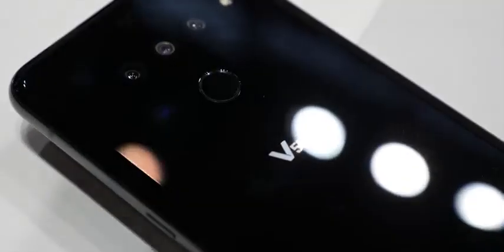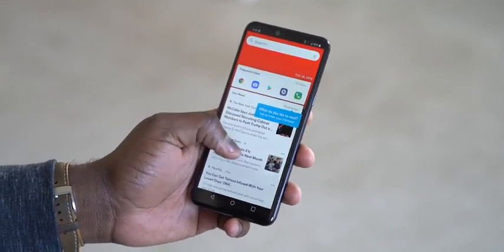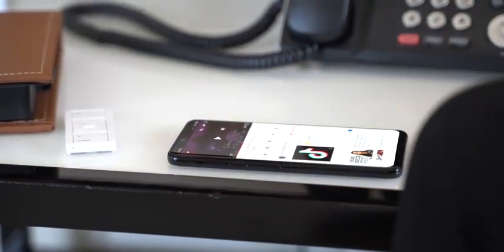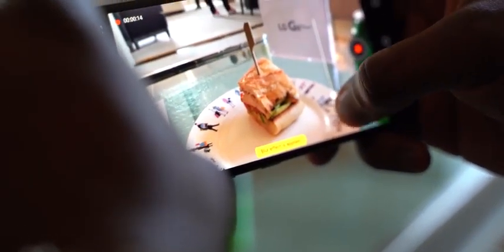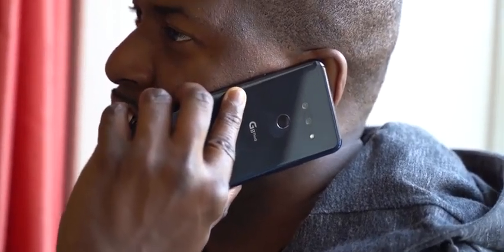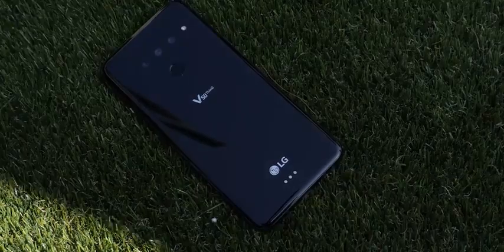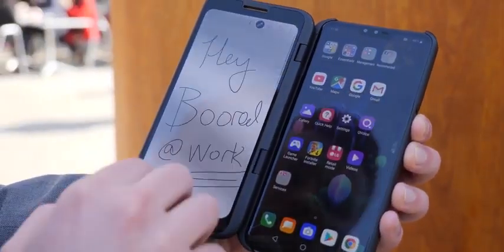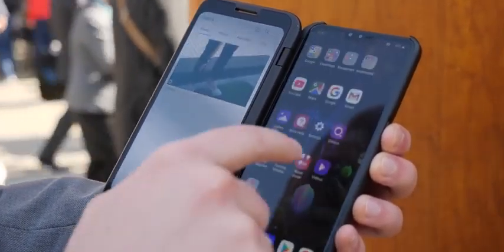LG G8 & V50 ThinQ Now with Portrait Video!!!